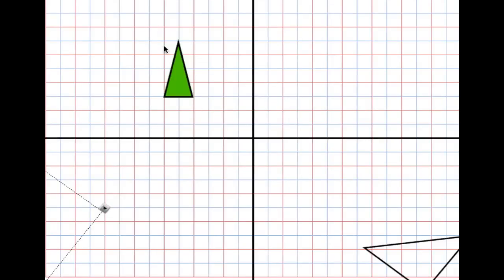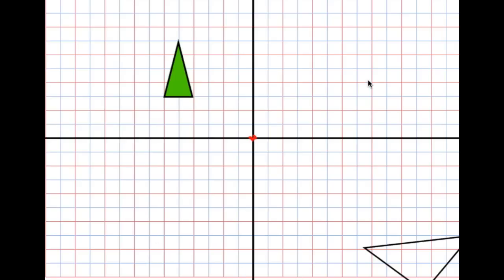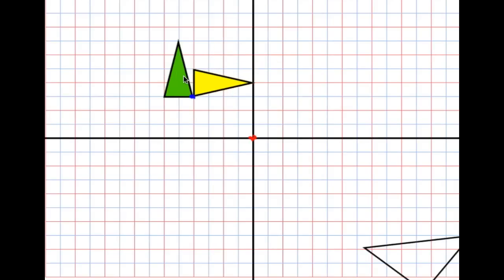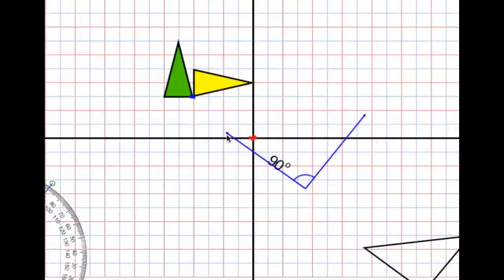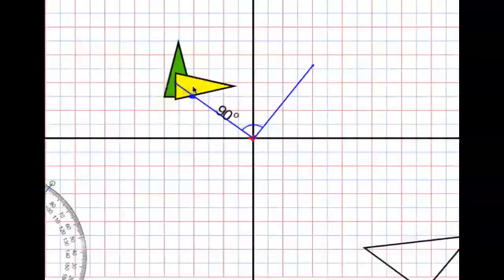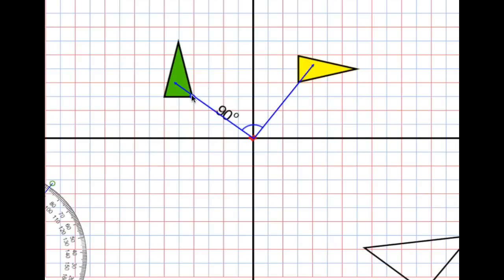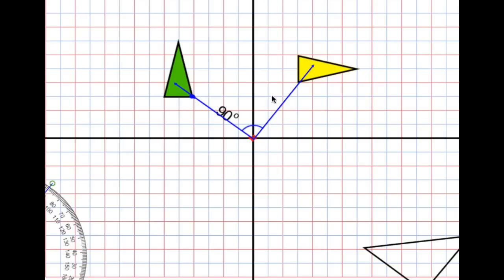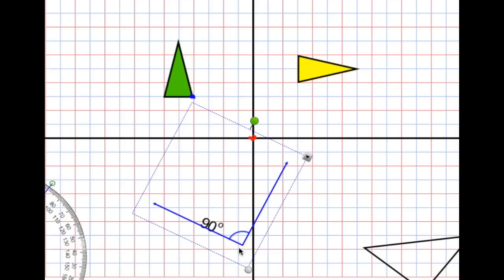How to Rotate Shapes About the Origin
A short Video that describes rotating shapes around the origin or a point off the shape.